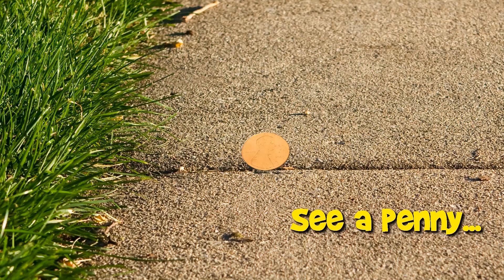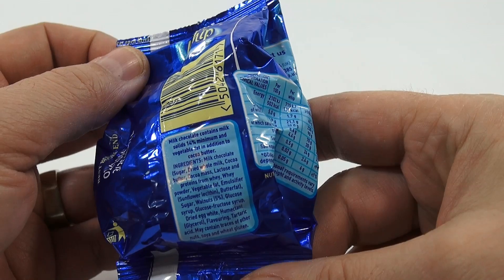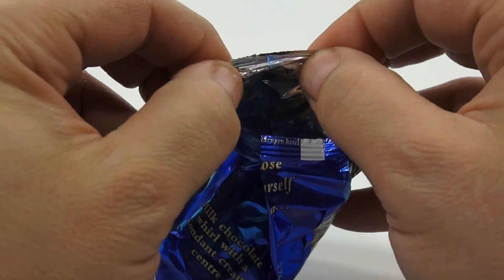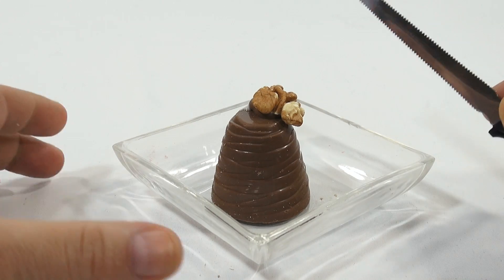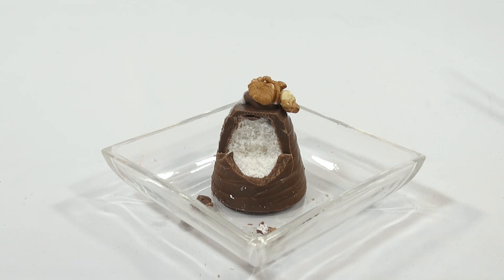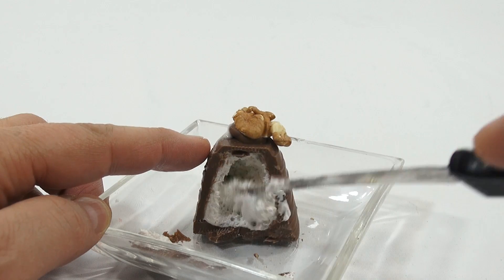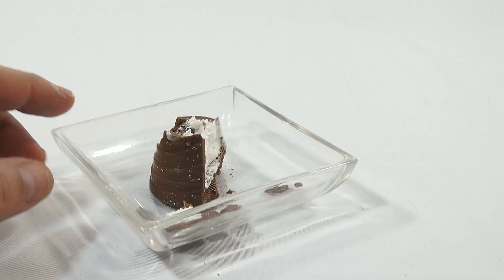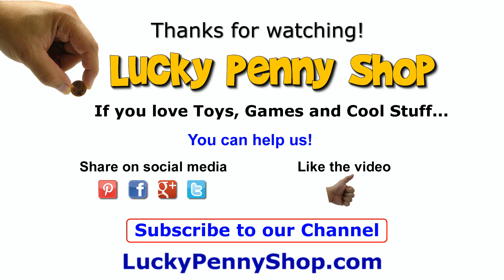Nestle Walnut Whip, Milk Chocolate With Whirl Fondant Cream - UK Snack Sampler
​​​Product feature video for a Nestle Walnut Whip, Milk Chocolate With Whirl Fondant Cream.